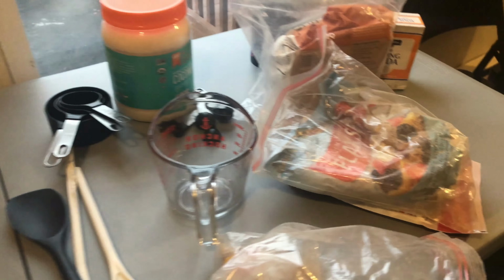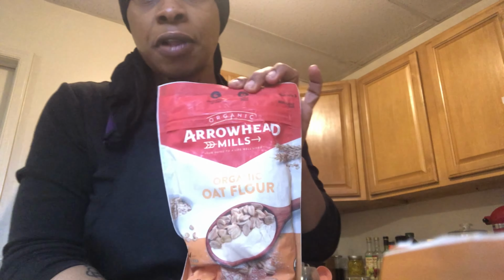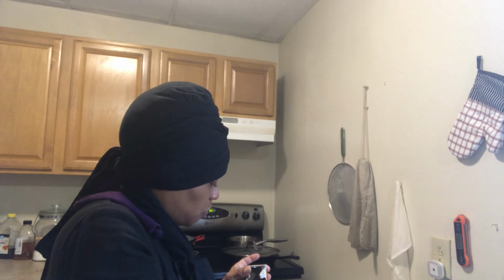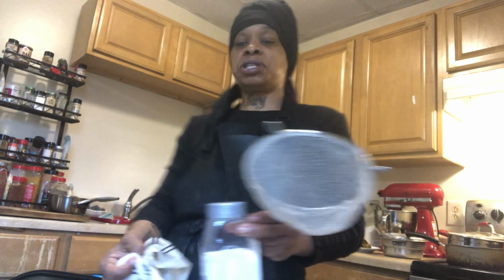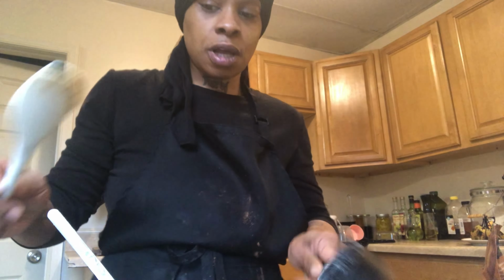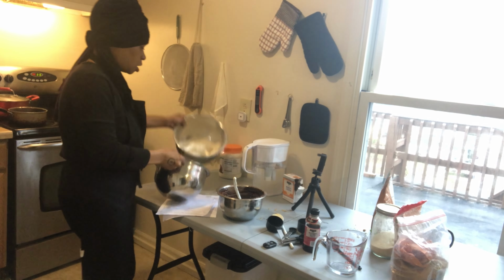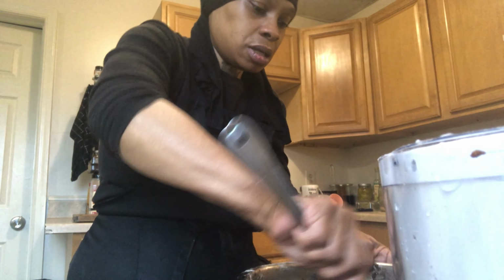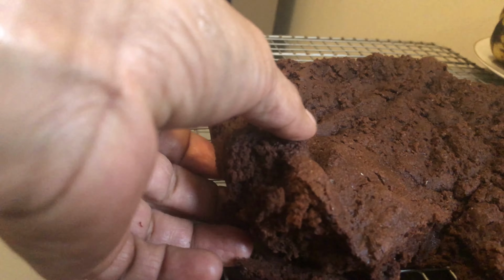HOW NOT TO MAKE VEGAN BROWNIES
My meat-eating 3rd Sun and I are participating in an unspoken cooking competition. He thinks that vegan baked goods can't stand up to non-vegan baked goods. I am determined to prove him wrong! Let's try this new non-dairy brownie recipe together. Will mine be as flavorful and chewy as his dairy brownies?